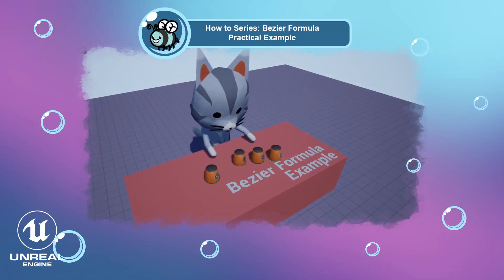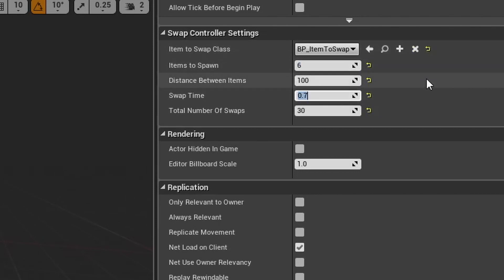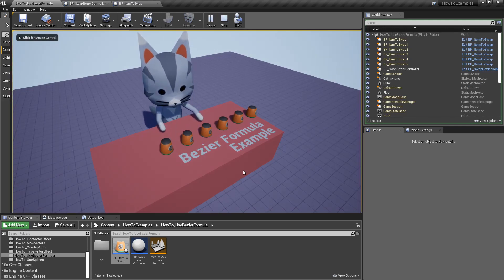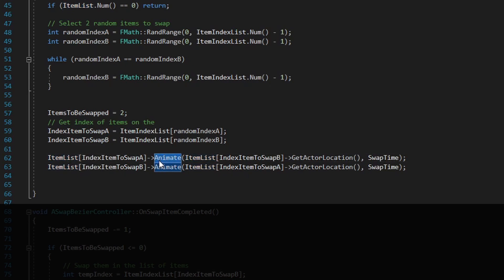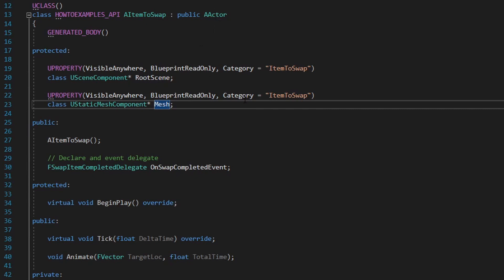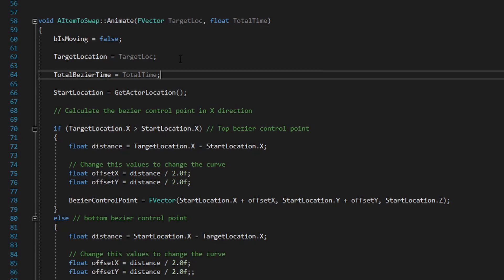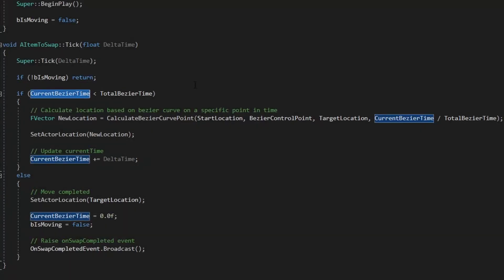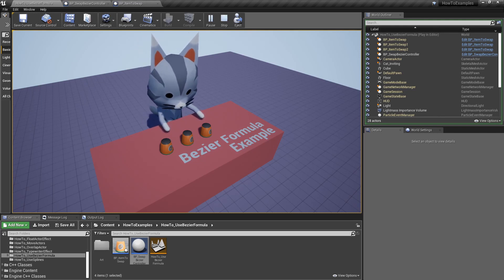How to: Use the Bezier Formula in a practical example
This video covers a bit of maths, one of my favourite topics.
I explain how to to use a Quadratic Bezier formula to swap objects with a nice curve.

You can review this next link for a more extensive explanation about Bezier Formulas